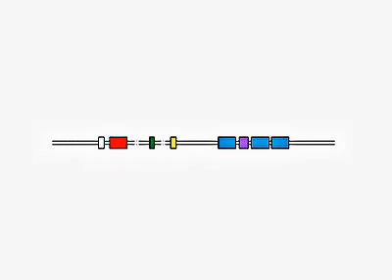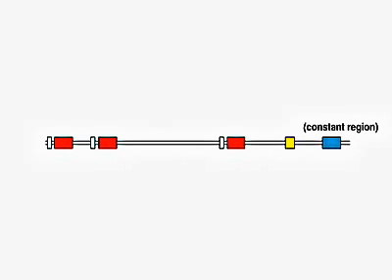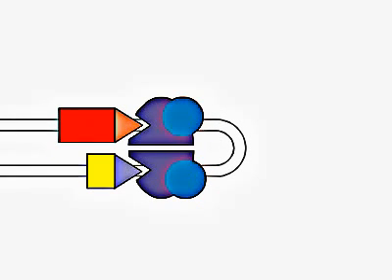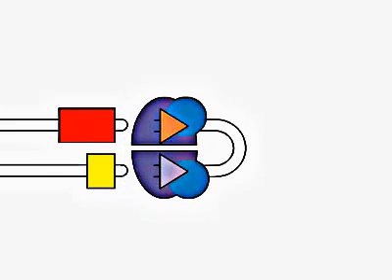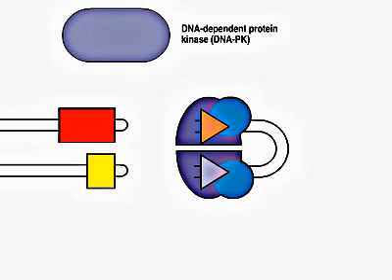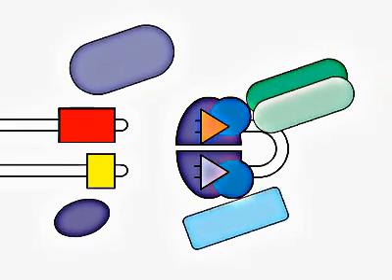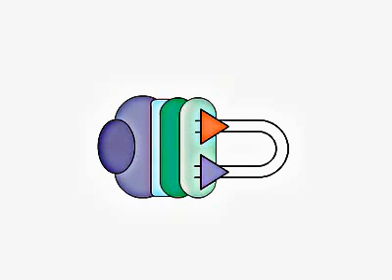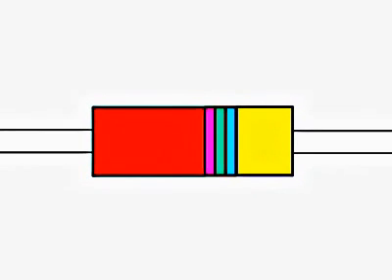VDJ Gene Recombination